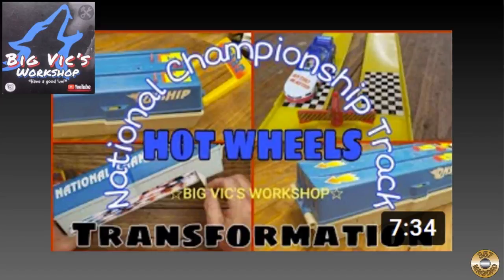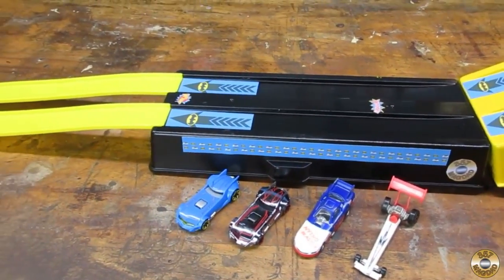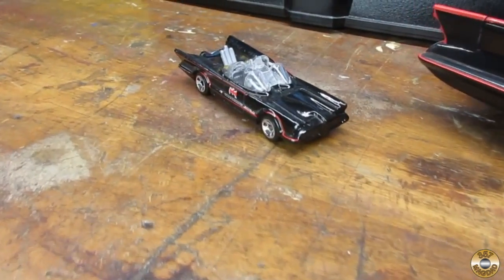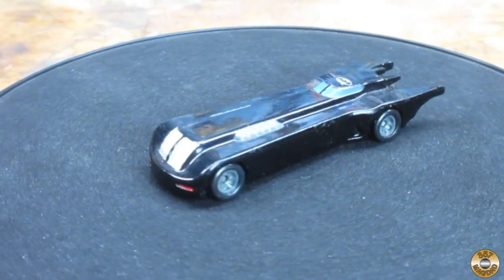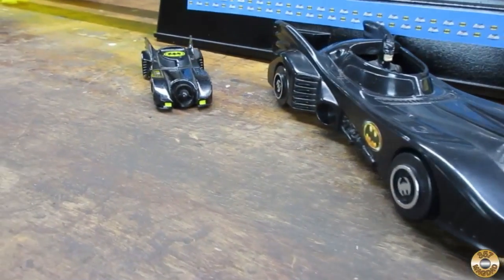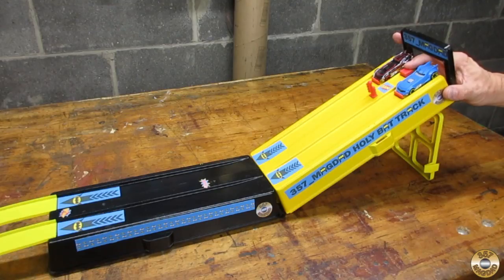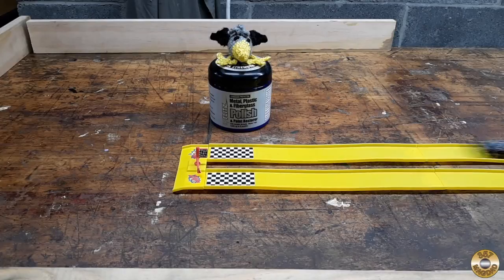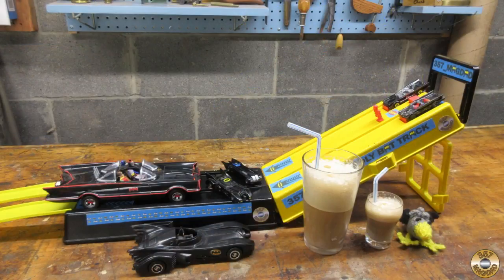Big Vic's Hot Wheels Batman Racetrack